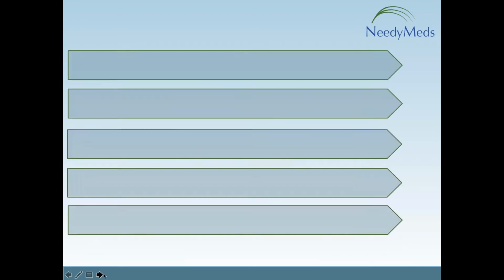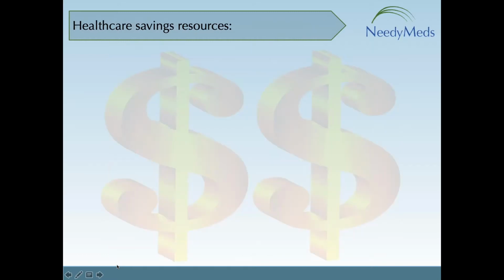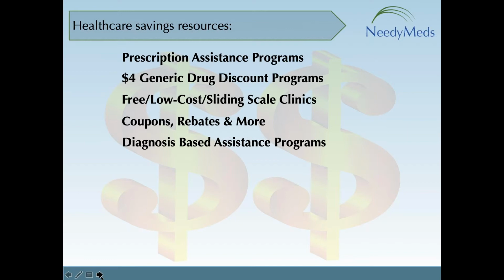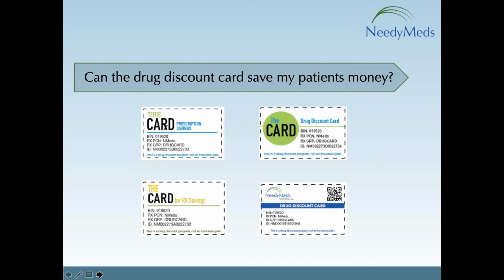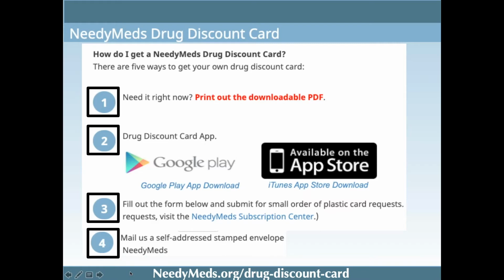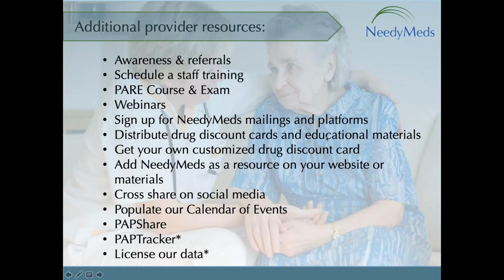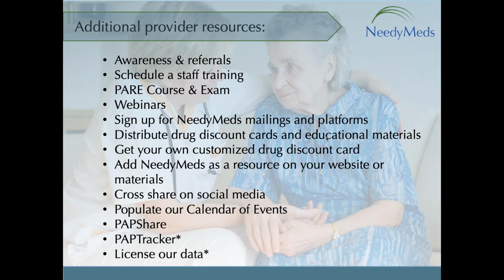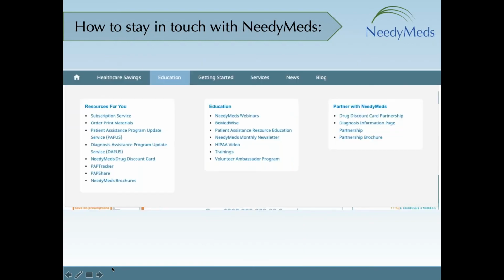Help Your Patients Save on Healthcare Expenses (March 2021)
Learn more!